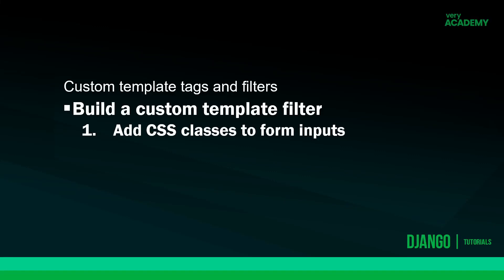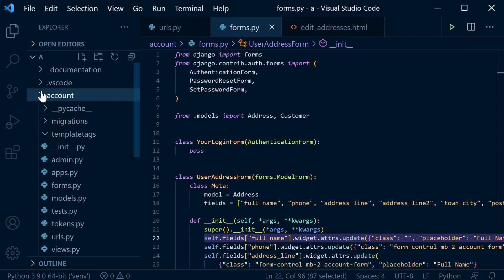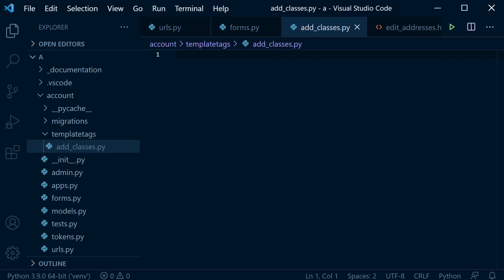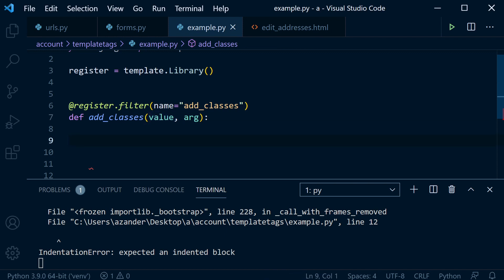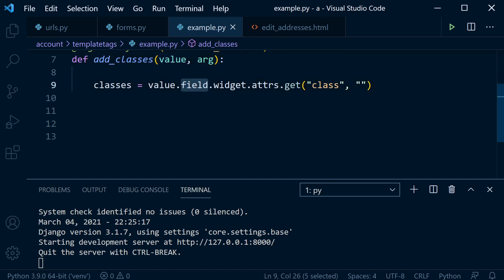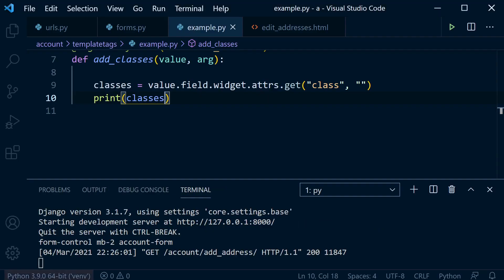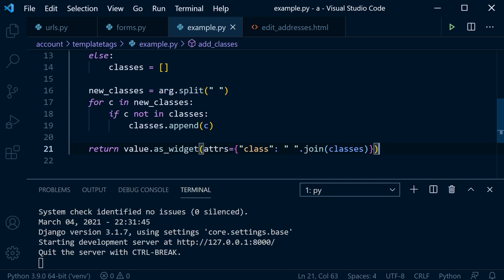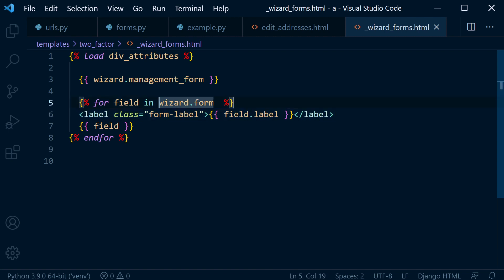Django Custom Template Filter Example - Adding CSS classes to forms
Django provides many customer filters in its templates. This is an example of how to build a Django custom template filter to add classes to an input form.